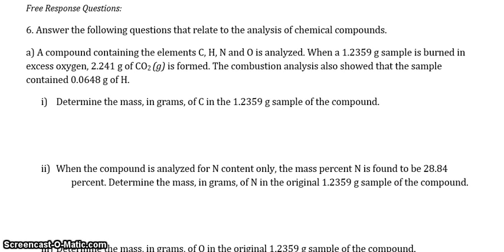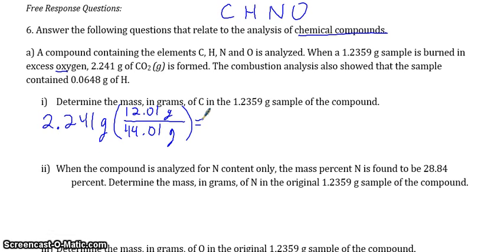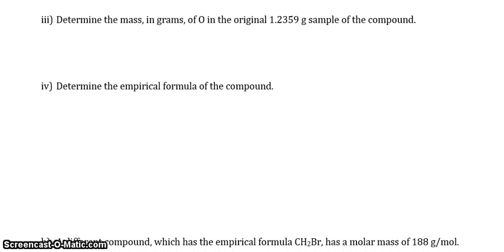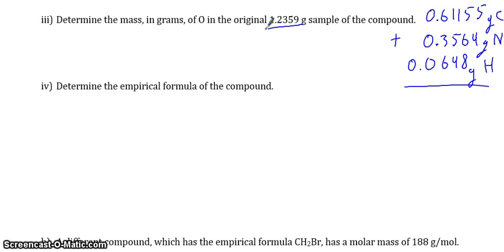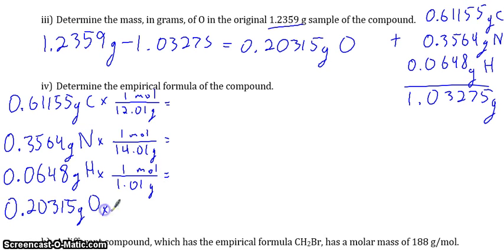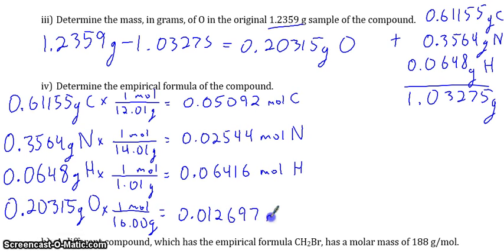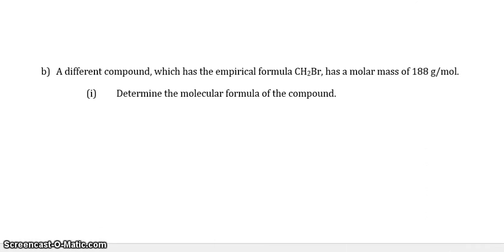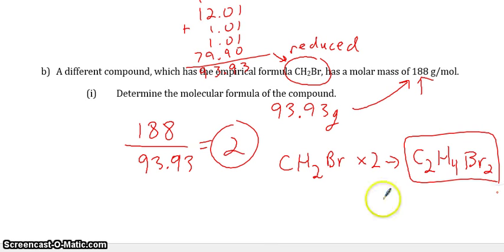AP Exam Questions Chapter 1-3 Video 3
This video goes over question 5 our Chapter 1-3 AP Review.